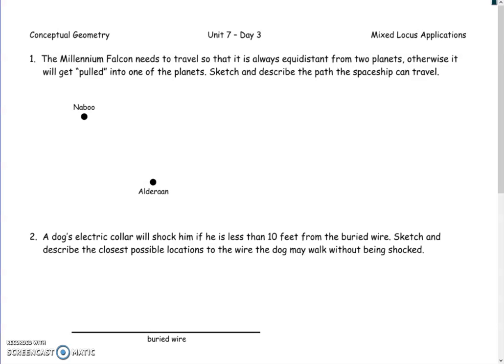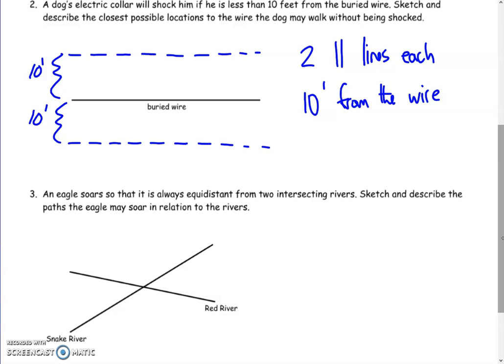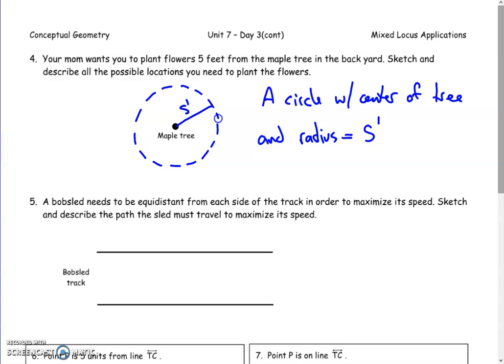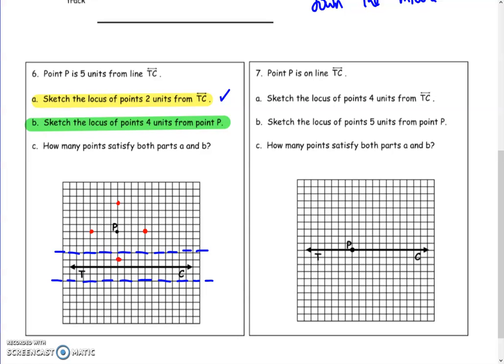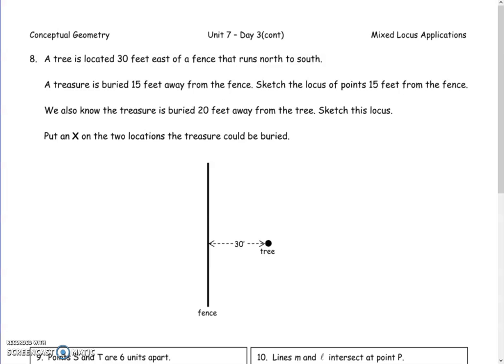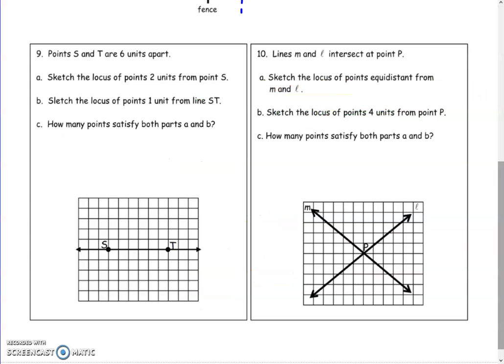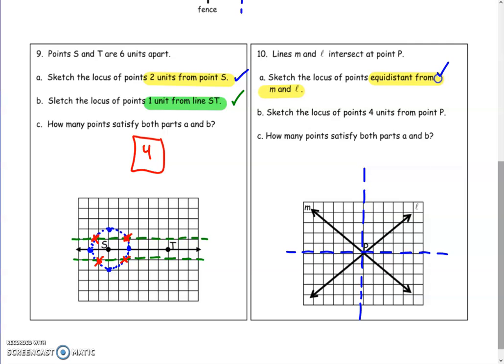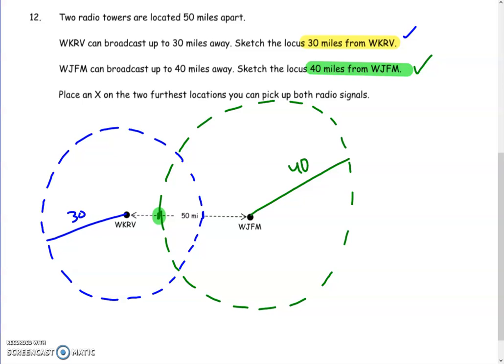Conceptual Geo Virtual Lesson 7.3